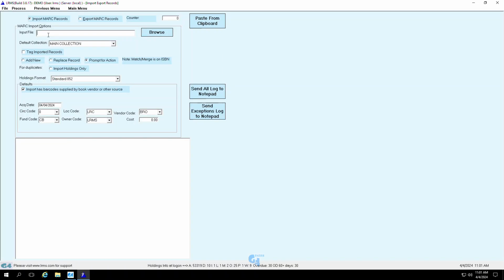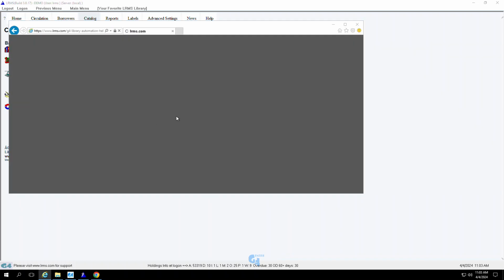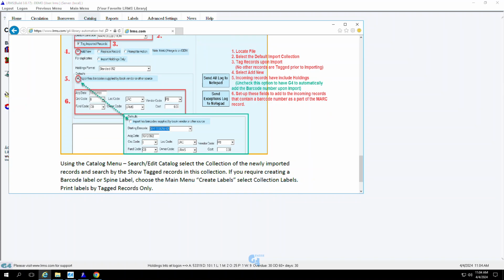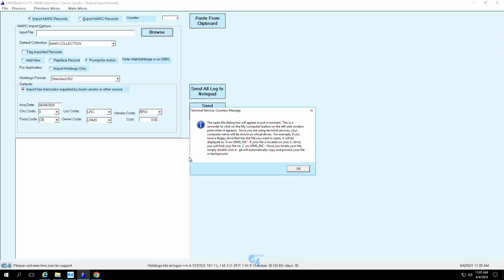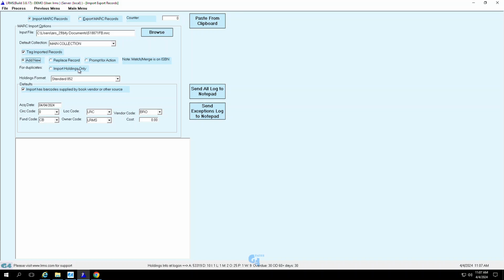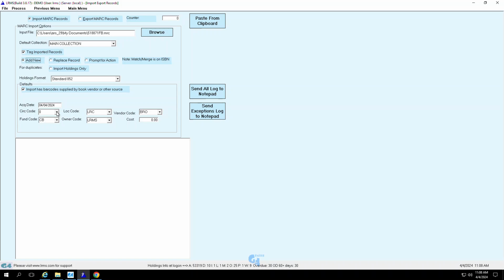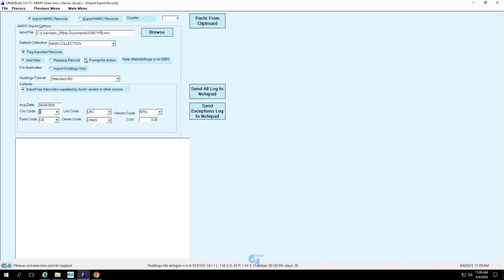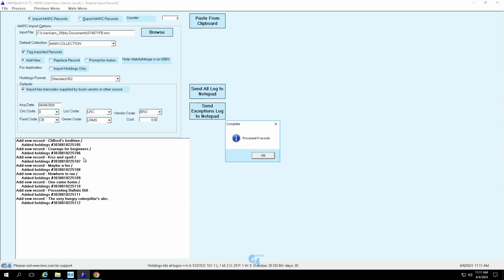Book Vendor MARC Record Importing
How to import MARC records from different book suppliers.
G4 has a very simple Import mechanism, this video shows the steps for retrieving  MARC records from the supplier of your new book order.
A bit lengthy video with audio.